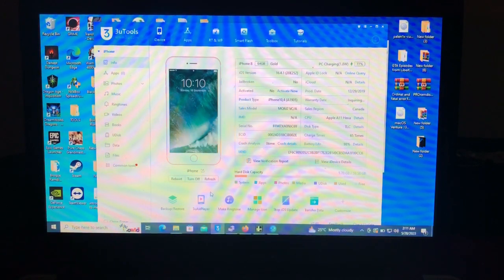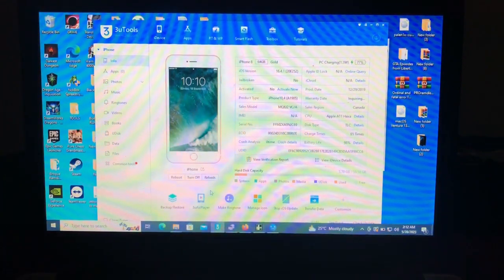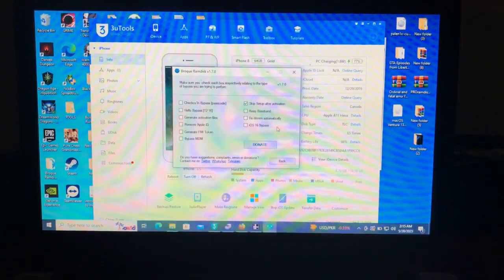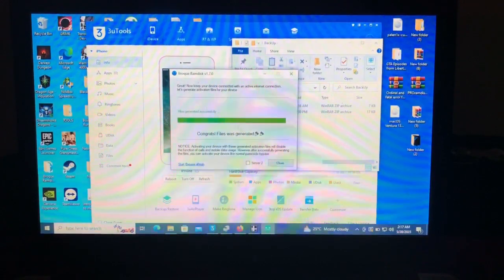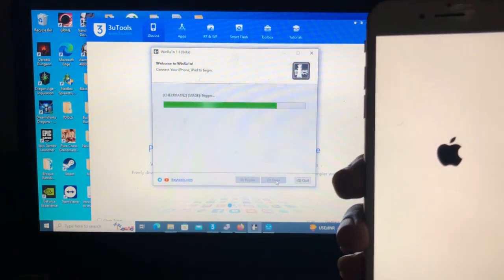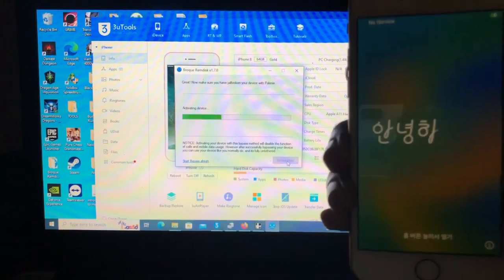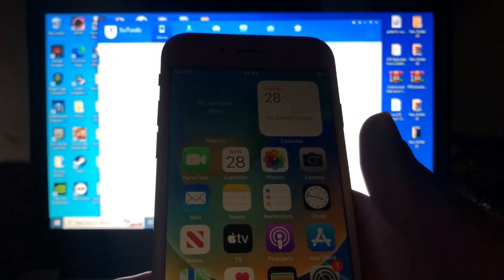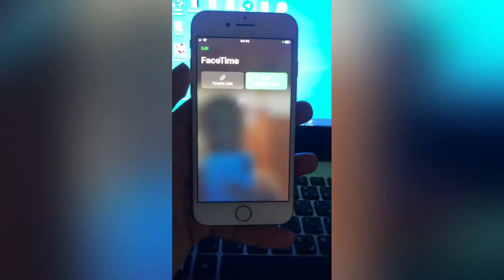[*NEW]Broque ramdisk new update fix iservices and icloud sign-in | facetime and imessages working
Download tool

Register ecid for broque tool for free

Join broque telegram for support

Tags [Ignore]:
15 ramdisk tool free, ios15, icloudbypass, ramdisk
12, how to bypass iphone passcode, no jailbreak
15.6 unlock tools, new icloud unlock, icloud bypass